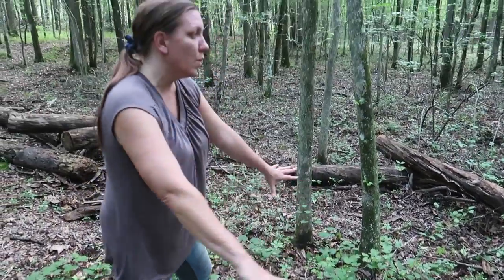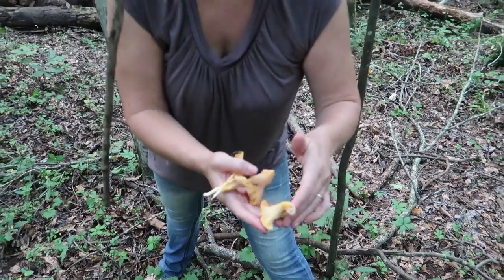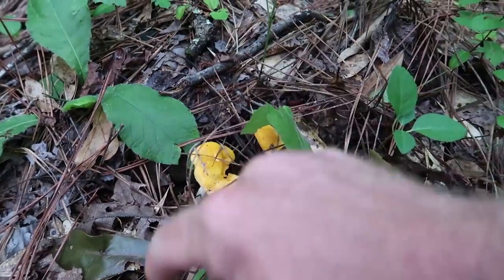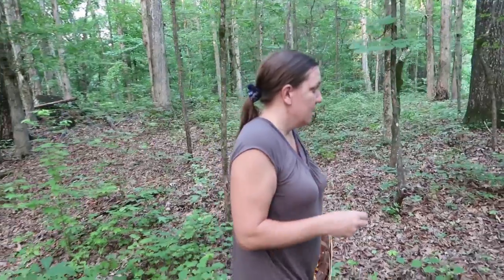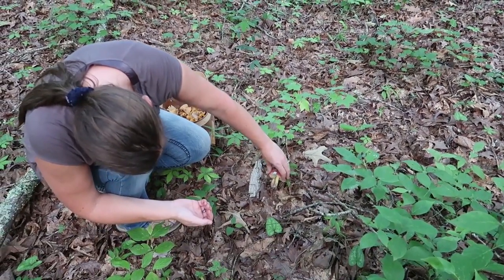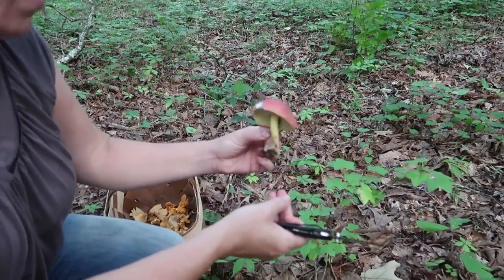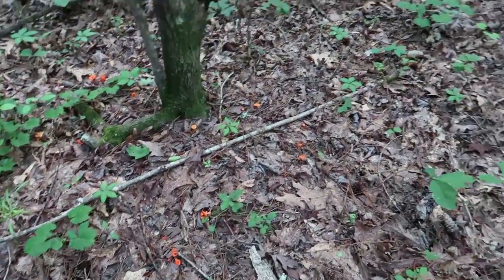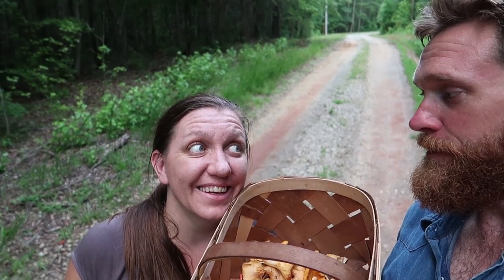WHAT WE FOUND! Forest Mushroom Foraging!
We had a great tromp through the forest! Foraging mushrooms is so fun and rewarding!

Our Incubator and Egg Turner